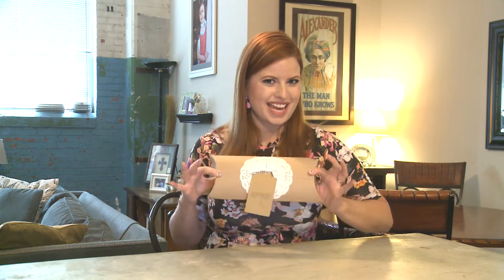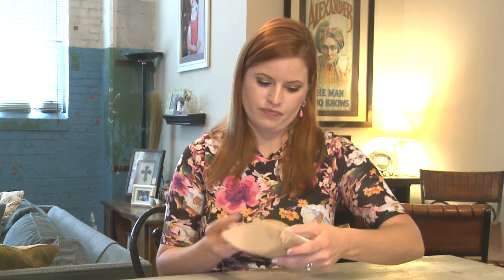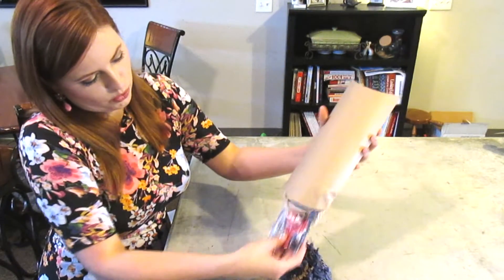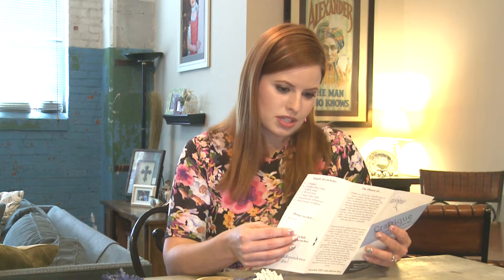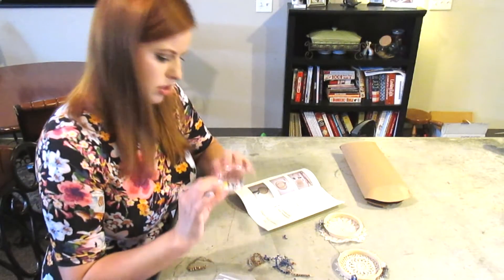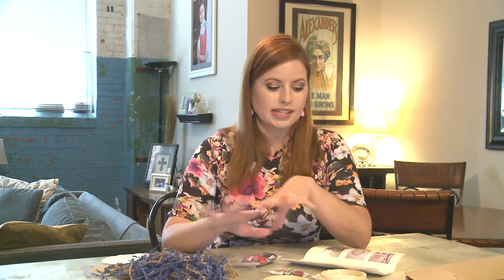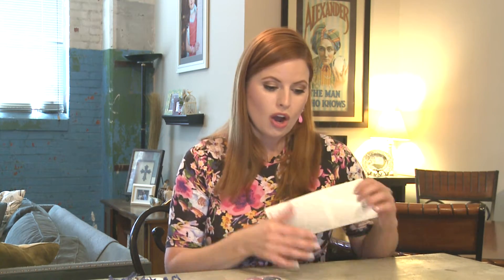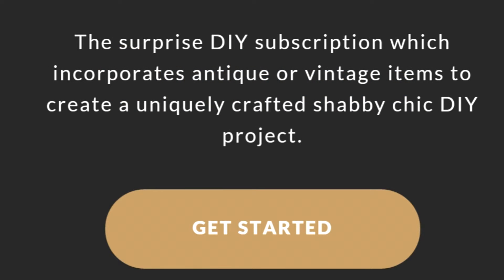Craftique DIY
Join me as I make an adorable Fourth of July craft with Craftique!  Craftique's mission is to upcycle vintage or antique items.  Each craft includes a vintage item as well as the history of the item.  My craft was all about doilies!  Since I am making a doily dreamcatcher, there is also a brief explanation of what a dreamcatcher is.  This subscription is perfect for both beginners and seasoned crafters.  Everything is included and the instructions are lined out step by step, so its full proof.  This box starts at $25.00 a month.